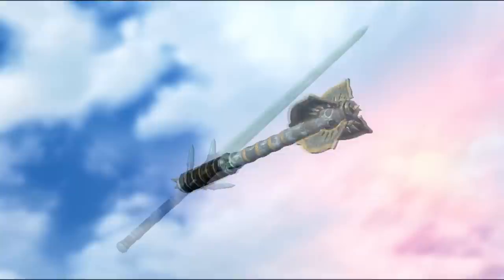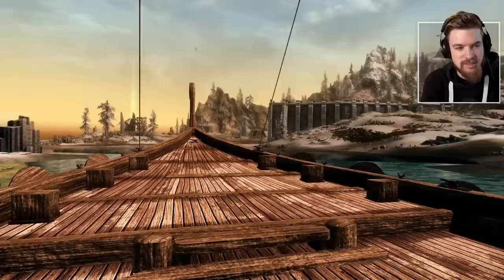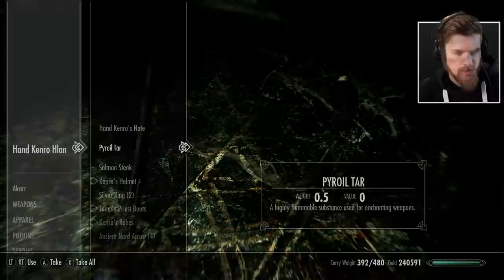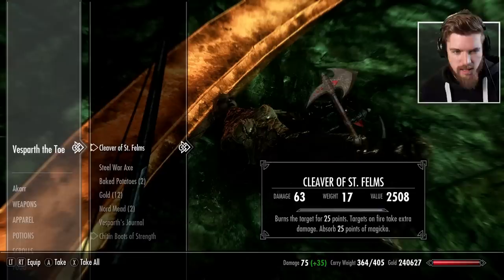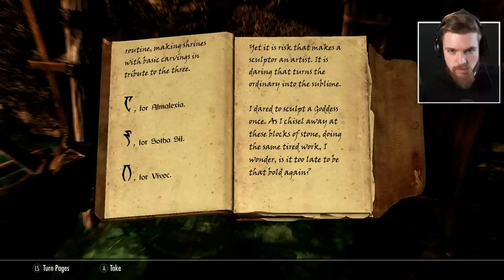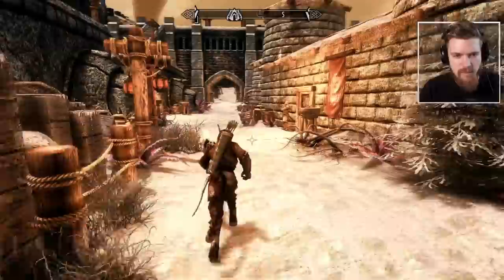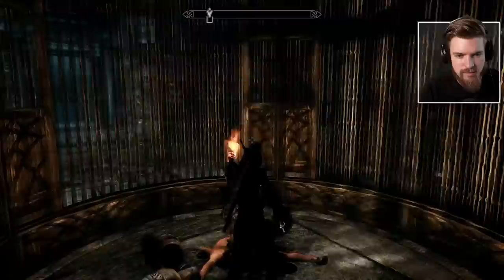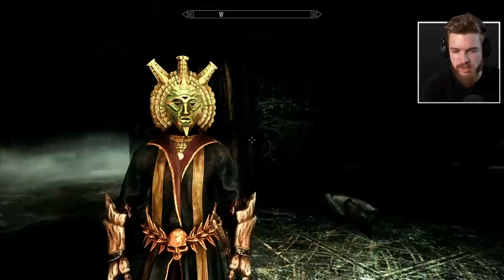New Weapons & Armor in Skyrim Anniversary Edition DLC: Ghosts of the Tribunal Walkthrough Gameplay!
Skyrim Anniversary Edition Gameplay. New Creation Club Content Quest: Ghosts of the Tribunal Walkthrough (best armor & weapons locations!

The Elder Scrolls Skyrim Anniversary Edition has received lots of new Creation Club content in 2021. Today we will be playing through The Ghosts of the Tribunal quest, a dlc sized mod for Skyrim Anniversary’s creation club content. This questline is inspired by The Elder Scrolls 3 Morrowind and adds new weapons and armor into the game including The Tribunal masks; mask of Almalexia, Mask of Dagoth Ur, Mask of Sotha Sil and the Mask of Vivec. Visually these are like unique dragon priest masks but without the unique enchantments (You can find my guide on all the dragon priest mask locations below). The redoran watchman’s helmet, the Morrowind version of the ebony sword and mace weapon, Two one handed swords Hopesfire and Trueflame, magebain a two handed glass sword, a two handed Warhammer Skull Crusher, a one handed weapon, the Cleaver of St.Felms. 4 new robes from morrowind, one of which is the unique enchanted robe of the lich. A unique set of Chitin armor with enchantments. Undoril armor and Her Hand armor set some of which is uniquely enchanted. The Masks of the Tribunal includes many smaller quests and hidden weapon locations that I will be showing you in this video guide walkthrough. Bethesda have also added lots of other Creation Club content to The Elder Scrolls Skyrim Anniversary Edition, such as new creation club armor sets, weapons, quest mods, player homes and much more, you can check out my full review’s of all the content below!

➖ Time Stamps ➖
0:00 Ghosts of the Tribunal Summery
0:42 New WeaponS & Armor Showcase
7:22 How to start Ghosts of the Trubunal Questline
10:55 Finding the forge in Fahlbtharz Walkthrough
19:02 Entering Ashfall’s Tear walkthrough
37:08 The Armory (Almalexia’s Mask)
41:26 Quest: Her Word against Theirs Walkthrough
44:55 Quest: Buyer Beware
48:28 Mask of Vivec Location
48:44 Kagrenzel Walkthrough
51:10 Mask of Sotha Sil
53:25 Armory Puzzle
56:33 Mask of Dagoth Ur
59:20 Enchanting Trueflame at the forge

➖ Support Me! ➖